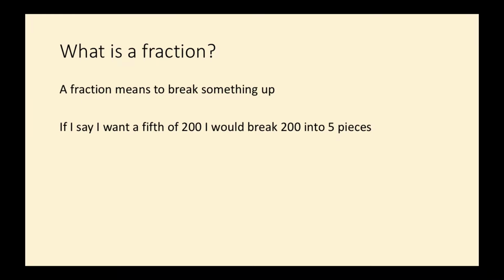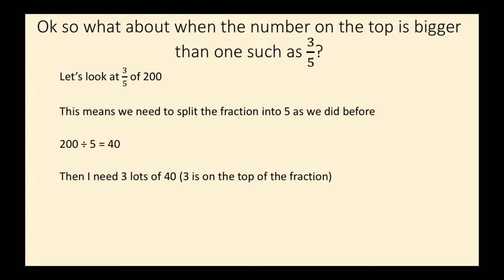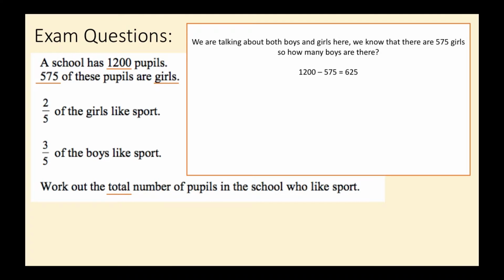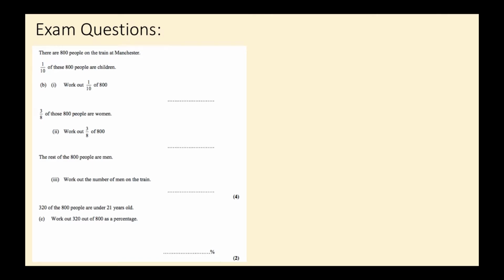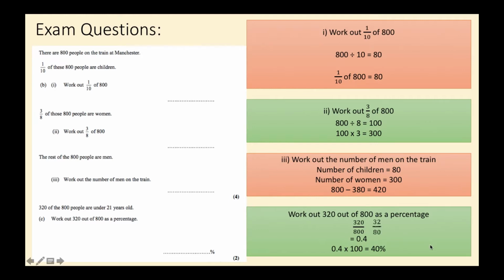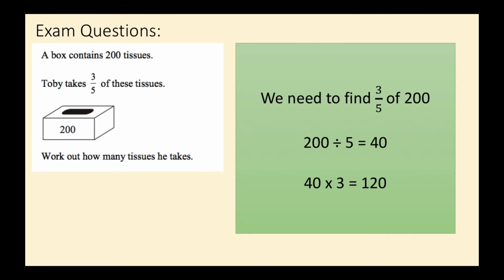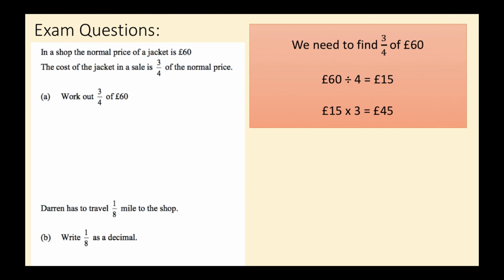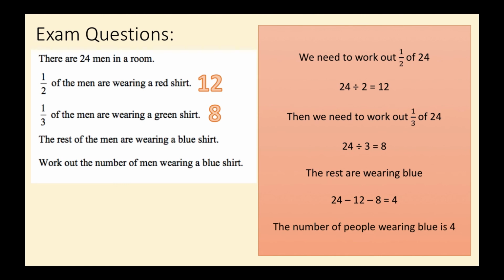Finding Fractional Parts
This video goes through all the basics of finding fractional parts. Depending on where you are at with your maths you can start here and gain plenty of skills when trying to find fractional parts. It also goes through GCSE exam questions.